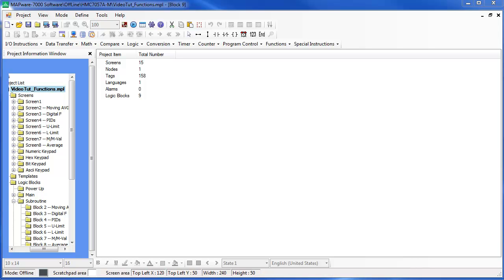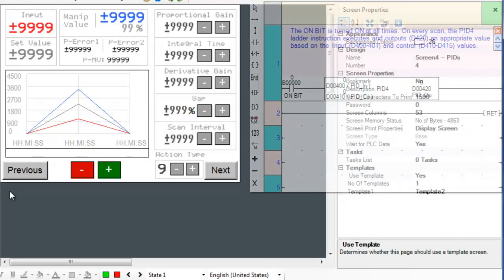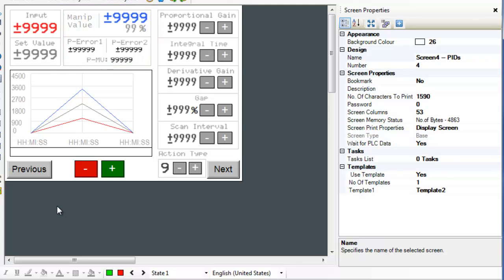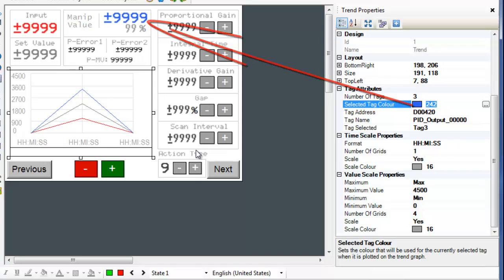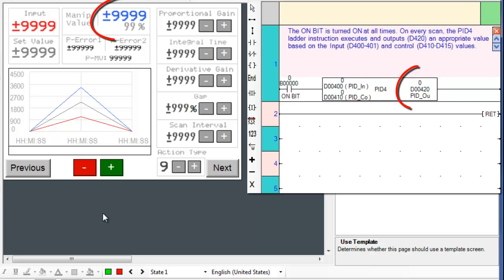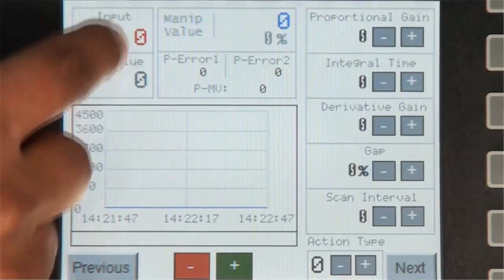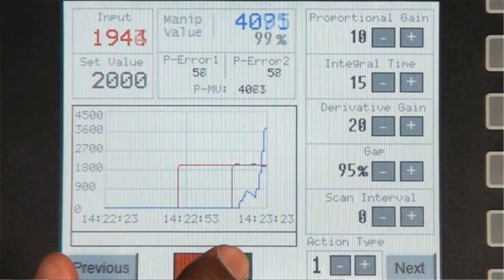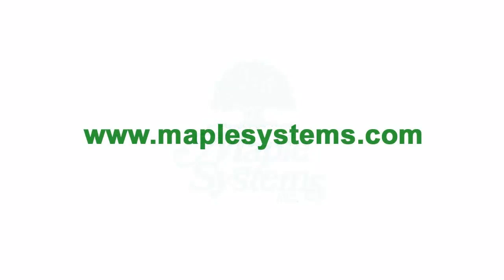PID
Explains the two Proportional Integral Derivative (PID) functions in MAPware-7000.